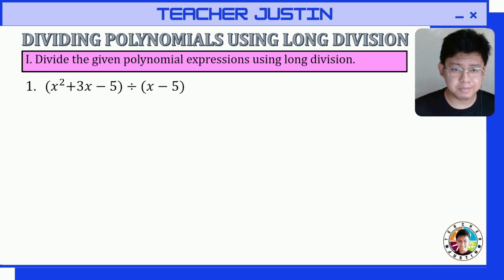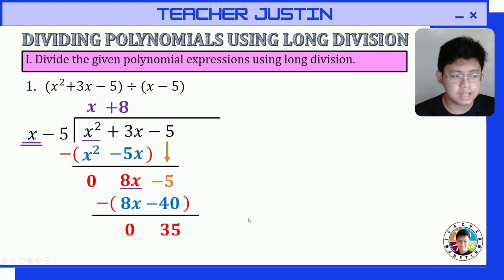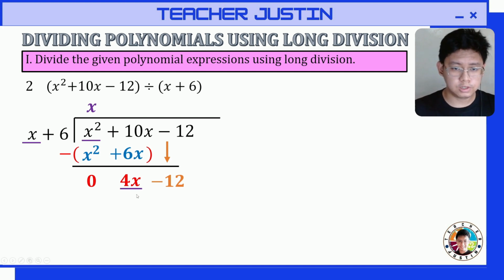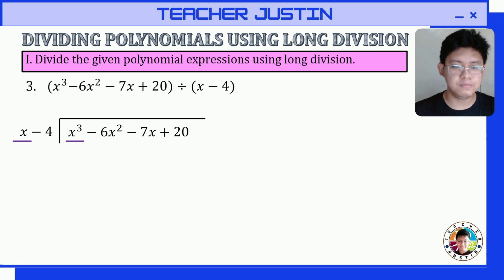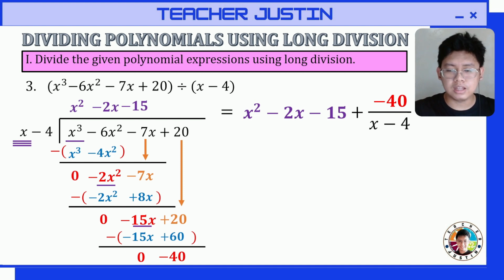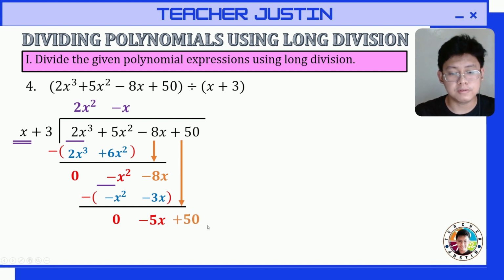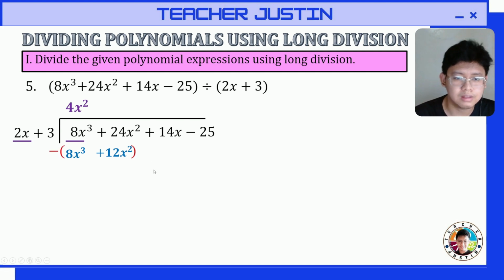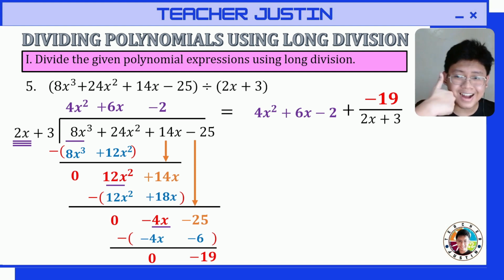Dividing Polynomials Using Long Division [Example 1-5]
In this video, I will teach you how to divide polynomials using long division.